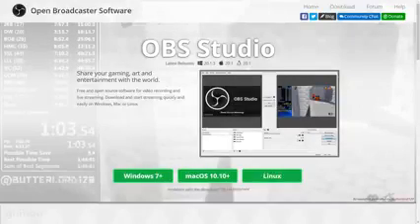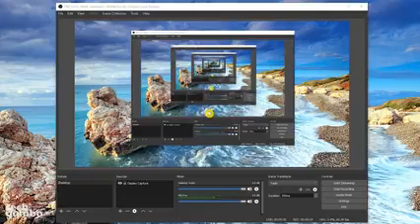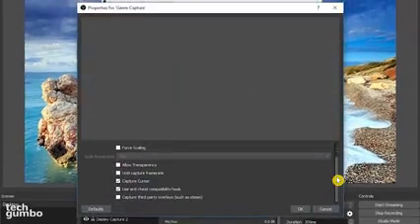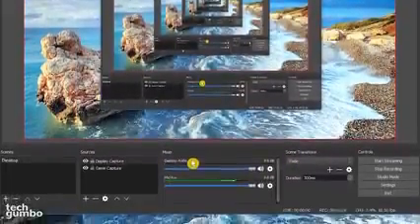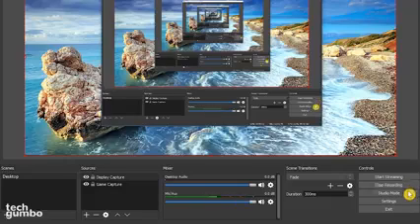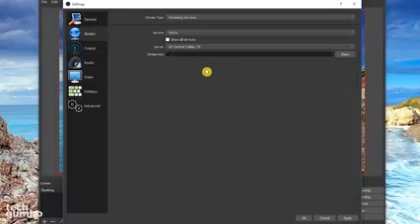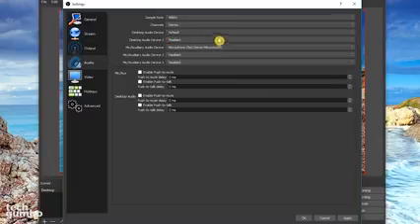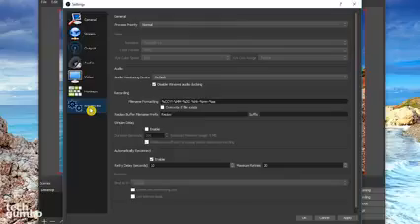OBS STUDIOES BEGINERS GUIDE